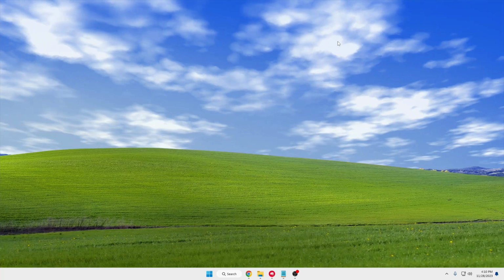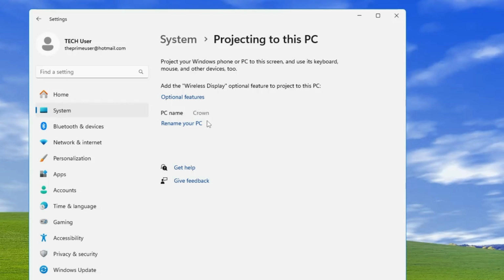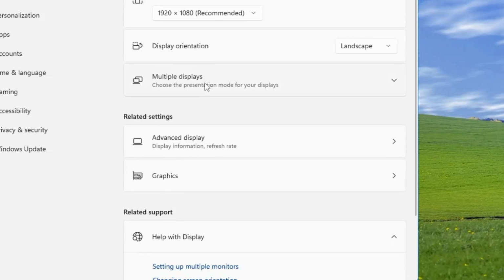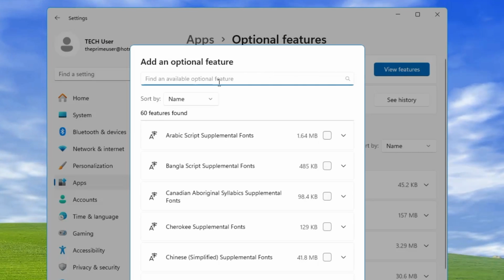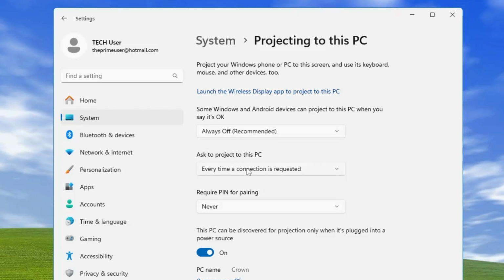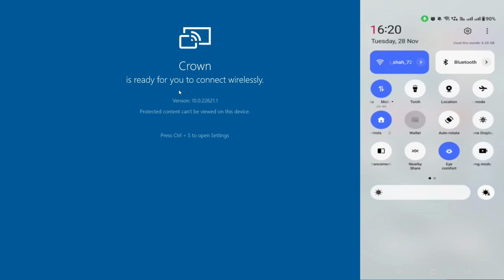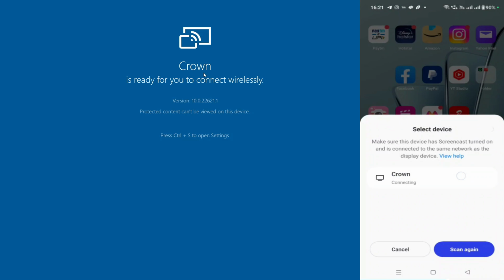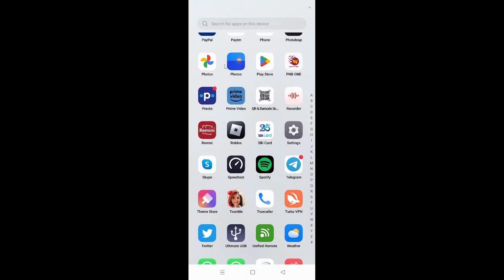How to SHARE Mobile Screen on Laptop/PC | Cast Mobile Screen on Laptop Windows 11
You can easily share your mobile screen using Screencast on your PC/laptop. The Method is absolutely free and does not require any third-party tool.

☑ Watched the video!
☐ Liked?

How do I cast my phone screen to my laptop Windows 11?
Does Windows 11 have screen mirroring?
How can I share my mobile screen with my laptop?
How do I connect my phone to my laptop Windows 11?